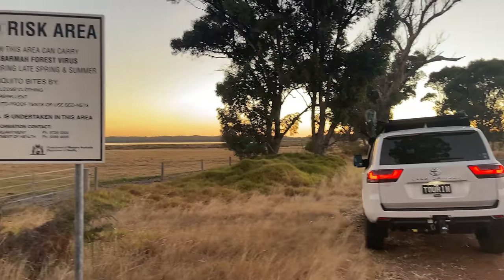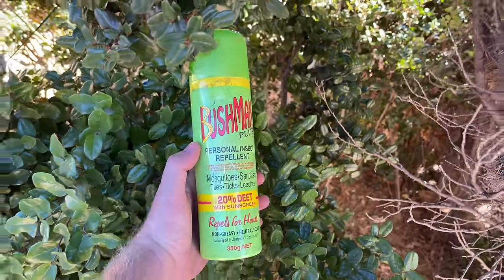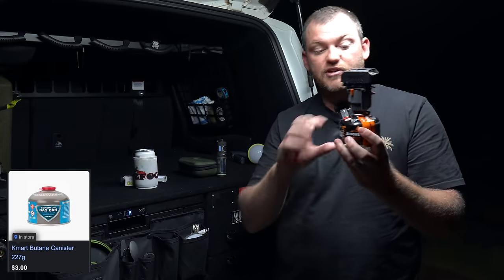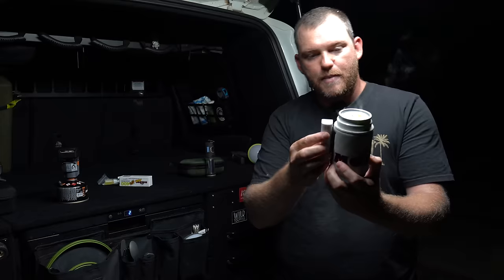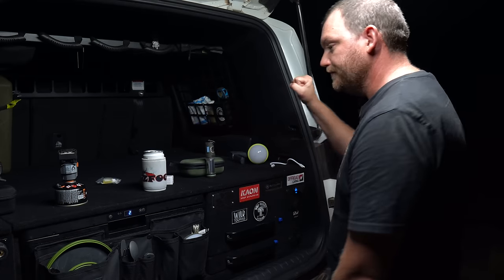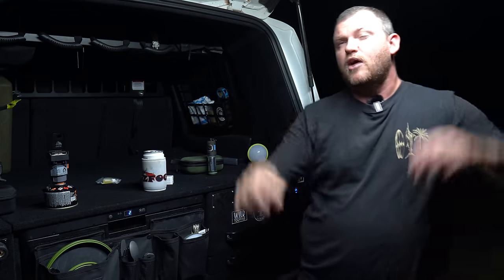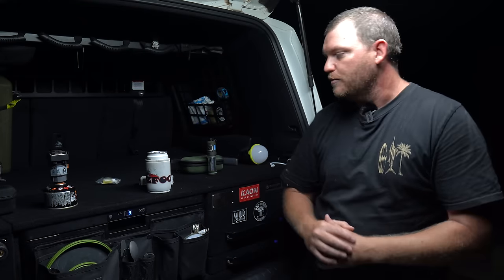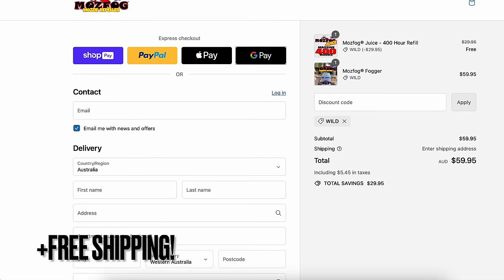MOSQUITO REPELLERS || What ACTUALLY works... | Thermacell / MOZFOG / FlexTail Tiny Repel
Really impressed with the Mozfog, it's going to replace the Thermacell that I've been using for the last few years. It's cheaper to run, and just as effective! Its also an Australian owned family business and the insecticide used is a natural plant based product.

00:00 Intro
01:45 Thermacell
03:10 Mozfog
04:45 FlexTail Tiny Repel
07:38 Final Thoughts
08:24 Discount
08:52 Outro

Cheers!
Cam, Tiff, Chloe and Brodie